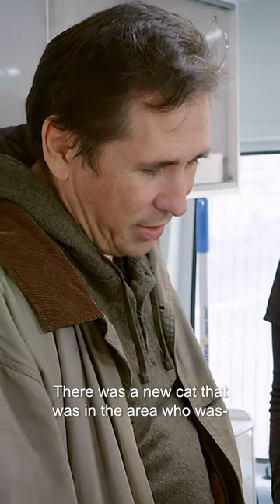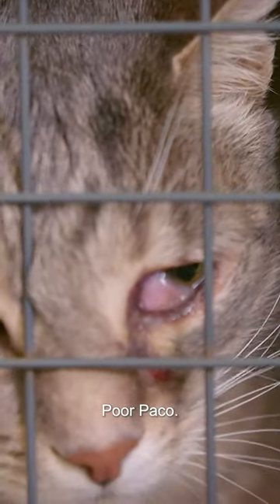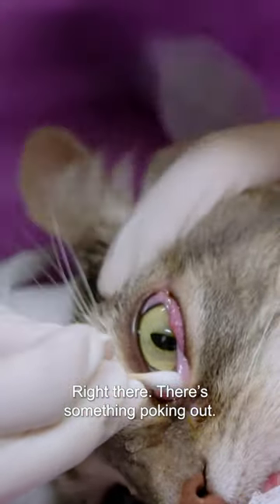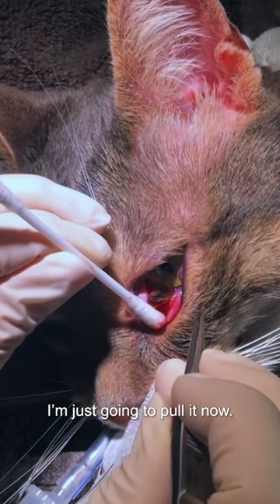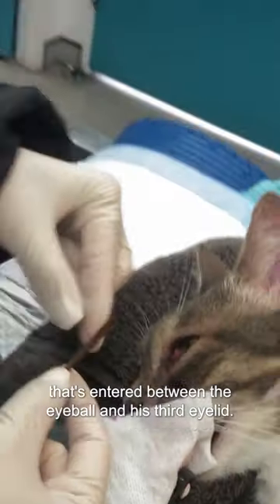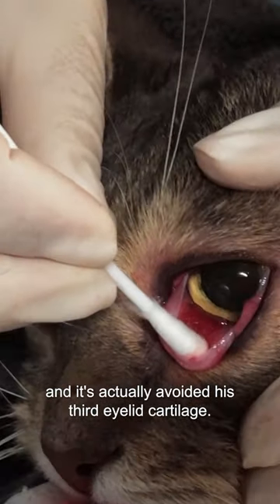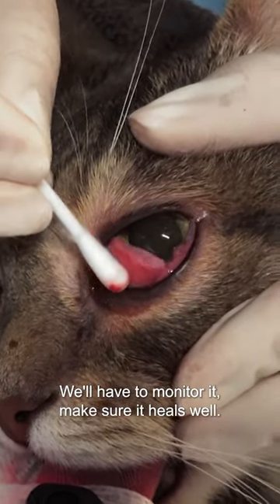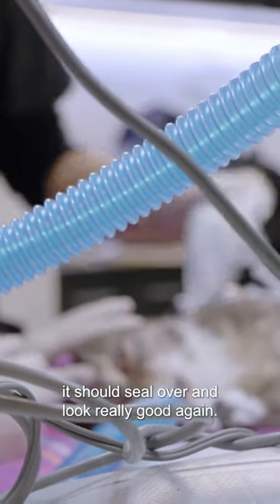A 5cm Wood Stick Is Stuck In Cat's Eye 😱| Bondi Vet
Feisty cat Paco has been in the wars, with blood coming from his eye. What's hidden in its third eyelid?